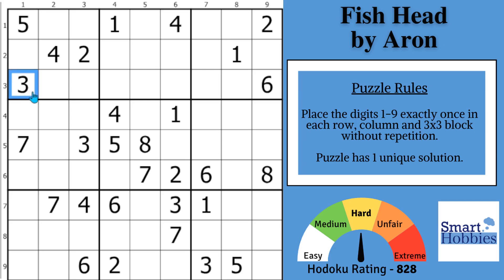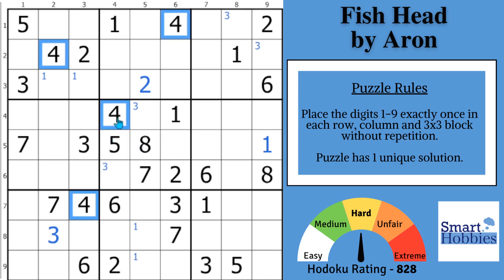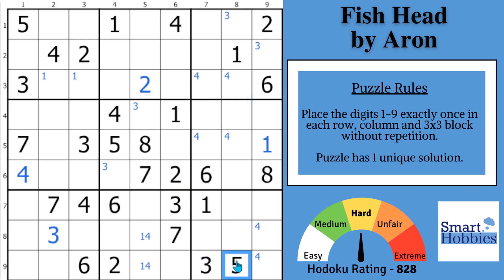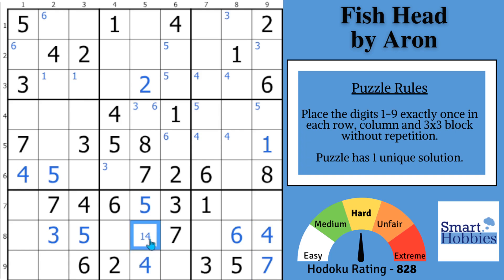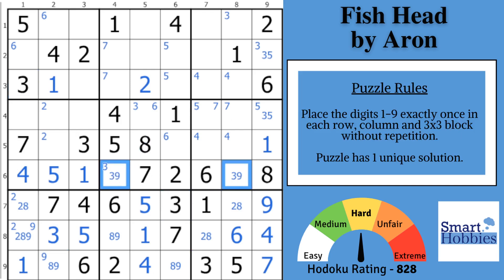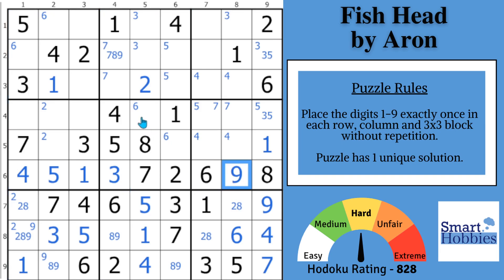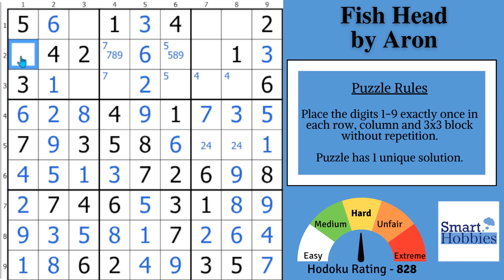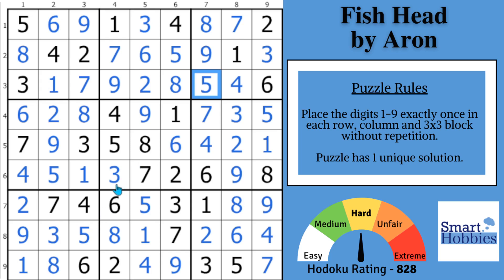The Science Of Making & Breaking Sudoku Habits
In The Science Of Making & Breaking Sudoku Habits - SHC 311 by Smart Hobbies, I will show you 3 Sudoku habits to break and how to replace them with 3 good Sudoku solving habits. I show you how to apply those Sudoku good habits to solve the Classic Sudoku Fish Head by Aron.  I show you how to play Sudoku better and how to solve Sudoku faster. I solve this puzzle logically and explain all the expert Sudoku tricks, Sudoku techniques, and Sudoku strategies as I apply them to the Sudoku game. Thank you Aron for permission to feature your puzzles on my channel.

Timestamps
0:00 Intro
00:11 It’s Solving Time
00:13 Bad/Good Habit #1
00:51 Puzzle Story
01:10 Question Of The Day
03:40 Bad/Good Habit #2
07:10 BONUS Tip
08:31 Bad/Good Habit #3
10:34 BONUS Good Habit

Strategies demonstrated in this video:

Hidden Single
Naked Single
Full House
Pointing Pair
Naked Pair
Hidden Pair
Claiming Pair
Naked Triple
2-String Kite
Skyscraper